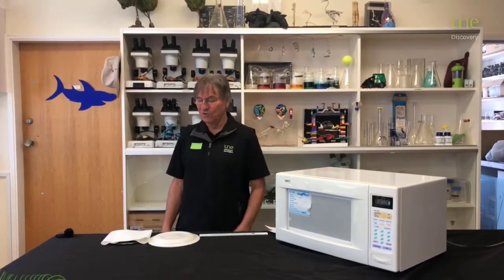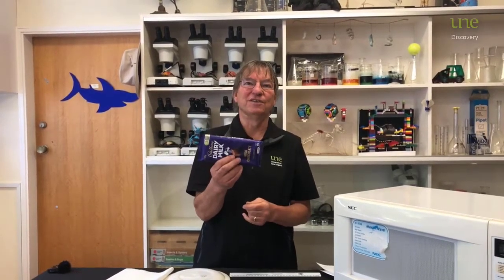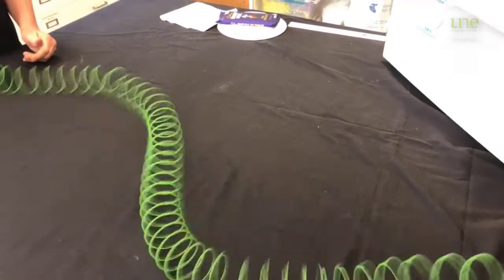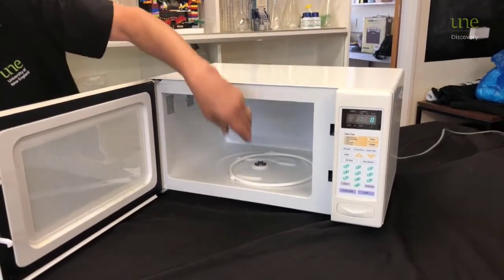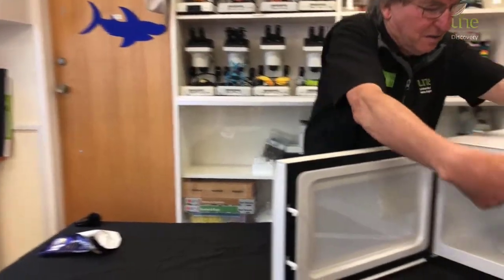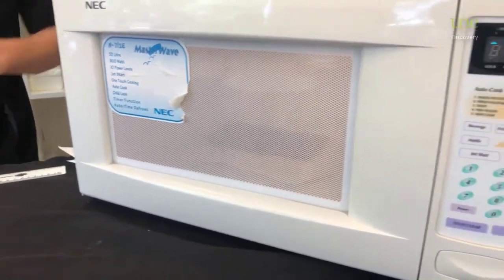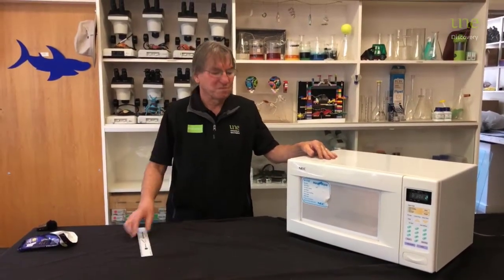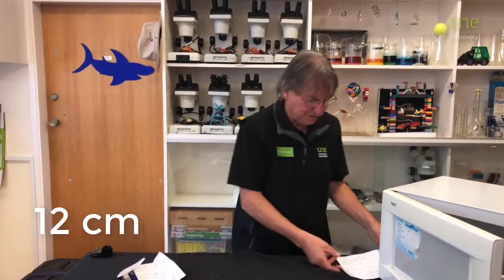Chocolate Wavelengths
Play along with Phil as he uses a block of chocolate, a microwave oven and some mathematics to measure the speed of light.